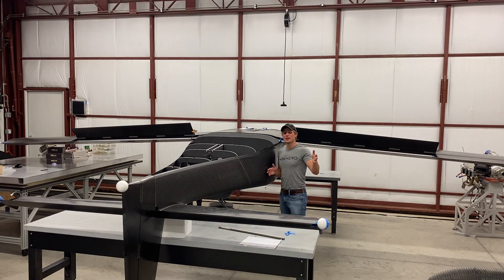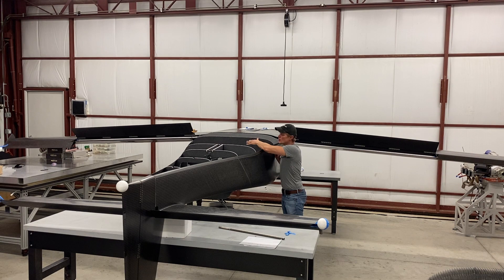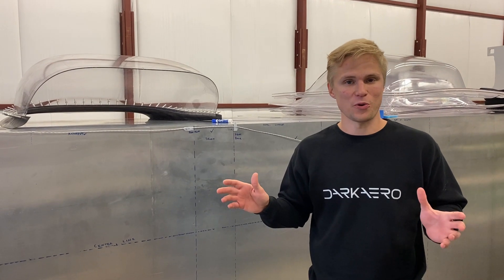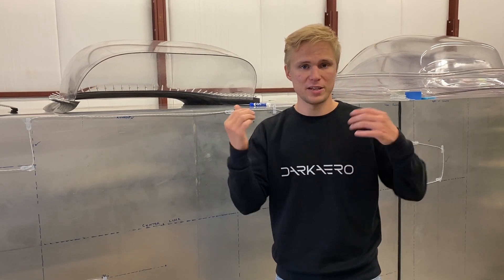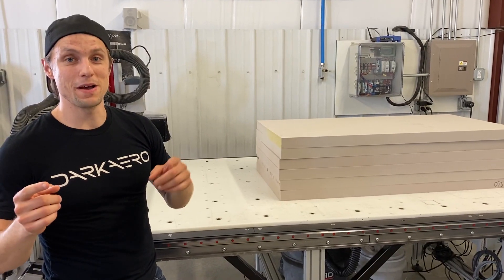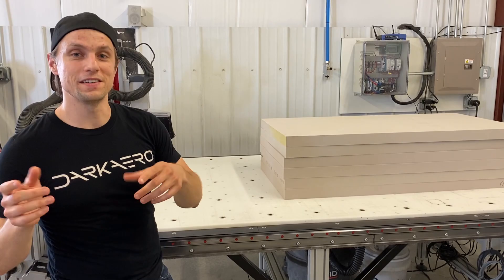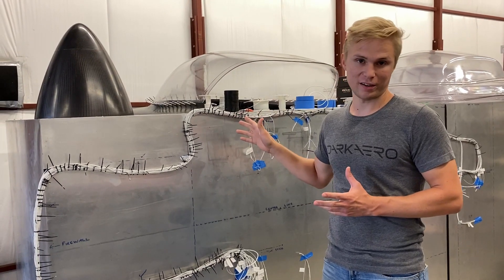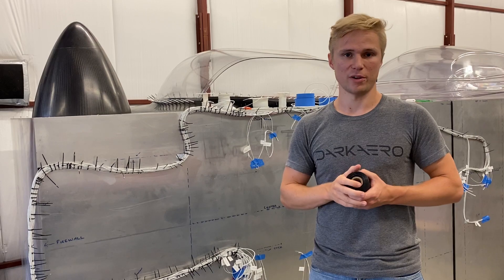Stick Grips, Aileron Controls, Wiring Harness - DarkAero 1 Progress Update - Aug 14, 2020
We wanted to share with you some of the projects we have been working on so far in the month of August on the DarkAero 1. We go over the work we did on the ailerons to get them moving, show off the new control stick grip we got from Tosten Manufacturing, discuss the latest on the canopy, as well as the work we did on the wiring harness.

00:00 - Intro
00:25 - Ailerons Installed
02:32 - Wiring Harness Mock Up
03:44 - New Canopy Mold
04:22 - Control Stick Grip
05:53 - Wiring Harness Completed
06:56 - Outro